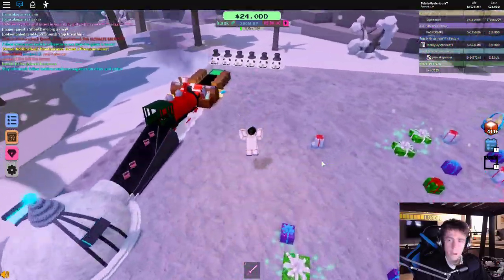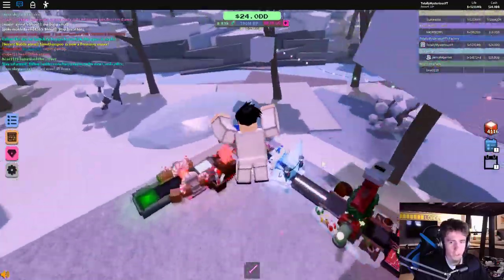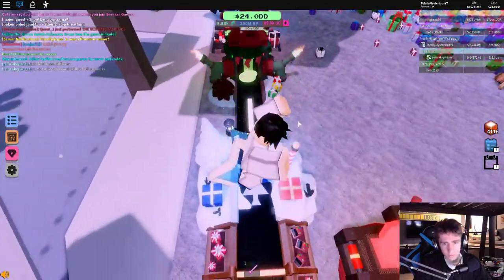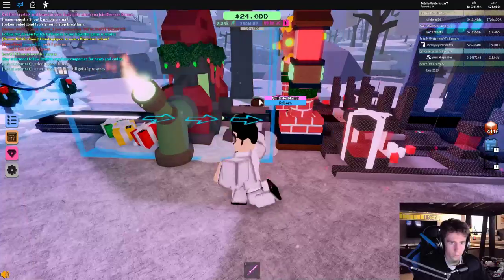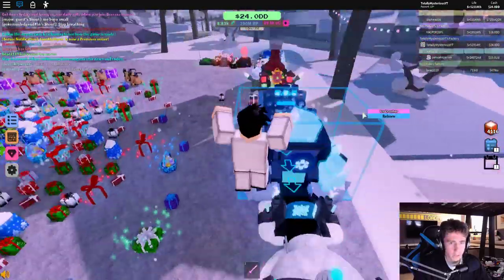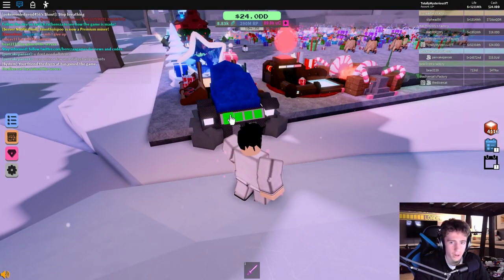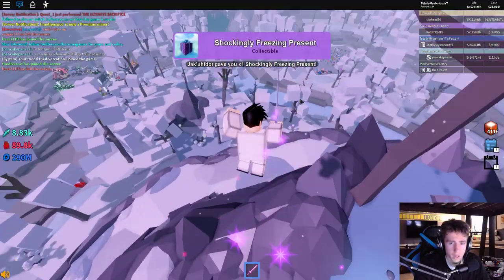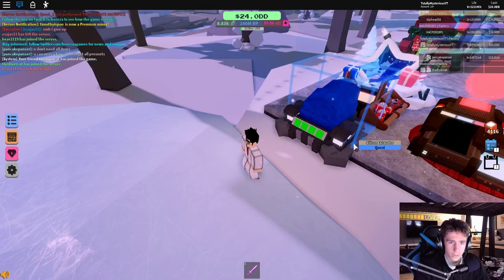Miner's Haven Christmas 2019 | FASTEST PRESENT FARM IN THE GAME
This has given me over half a thousand presents within just hours.